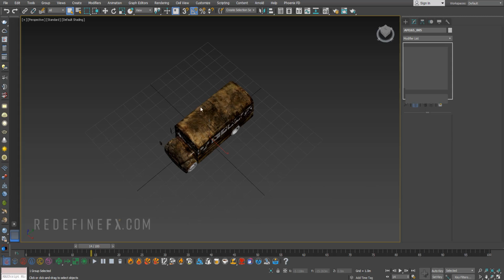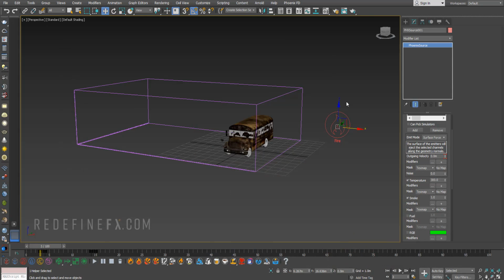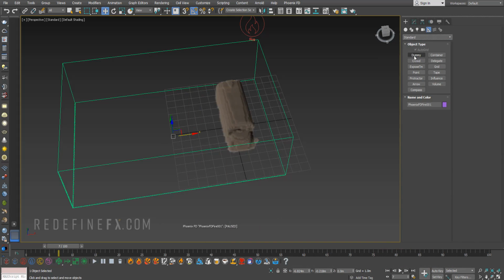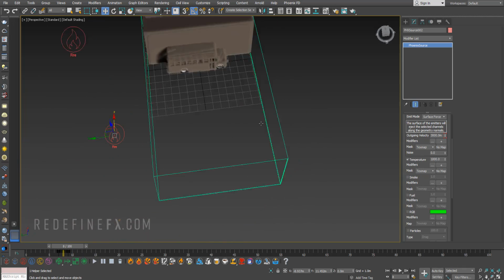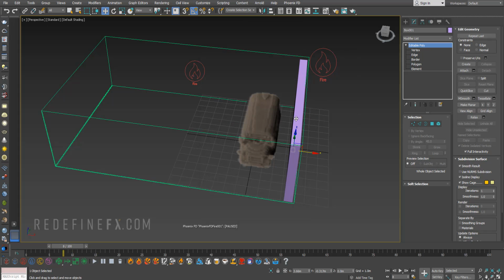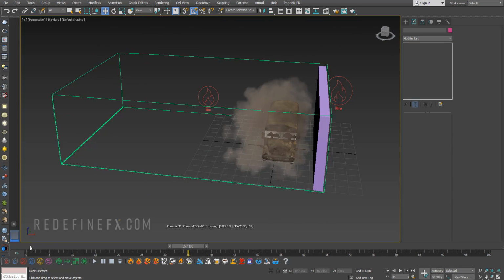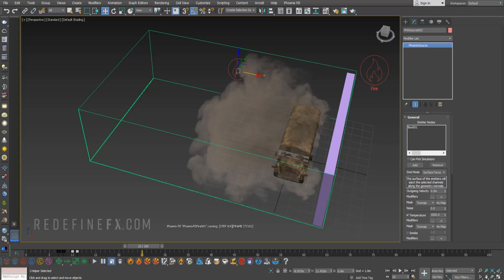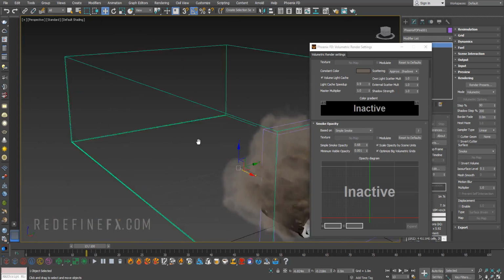10 Nuclear Shockwave